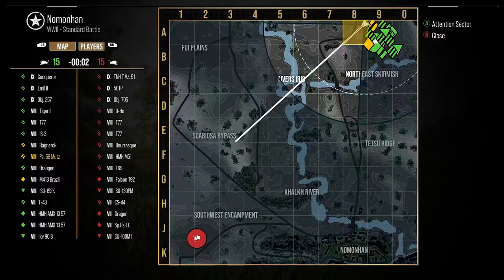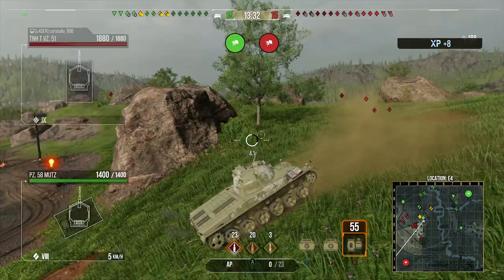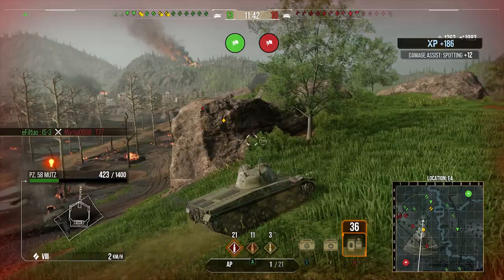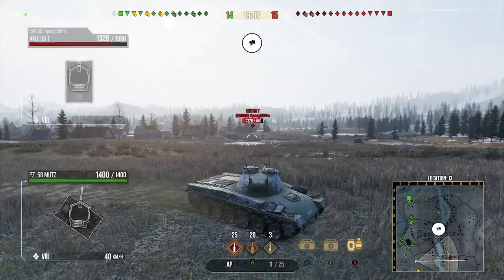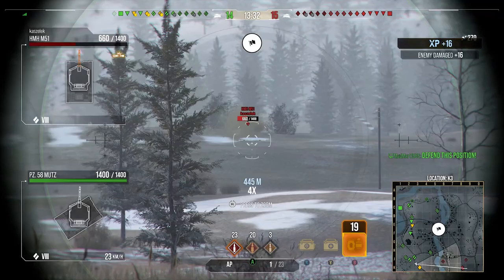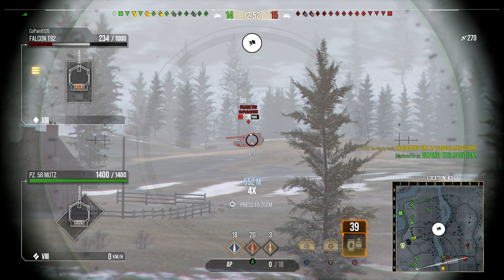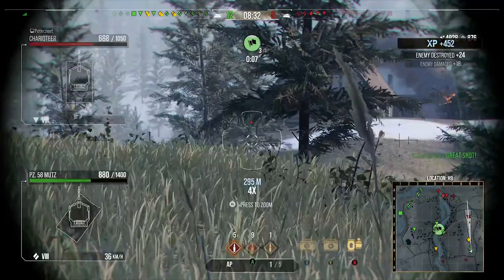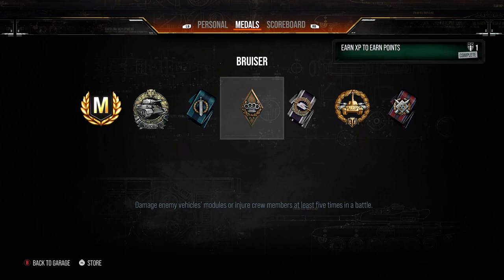PZ 58 Mutz -Season Pass Tank- Nice tanku! ll Wot Console - World of Tanks Console Modern Armour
World of Tanks Console Gameplay of the German tier 8 premium medium tank the PZ 58 Mutz in wot console and world of tanks console modern armour